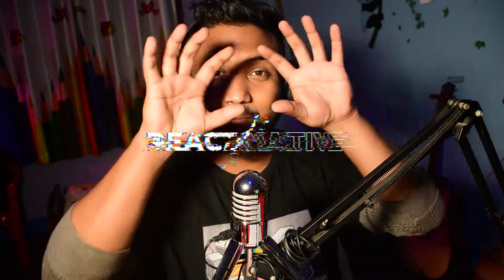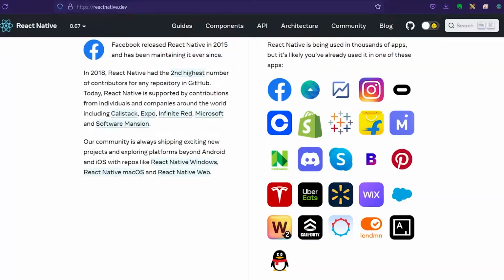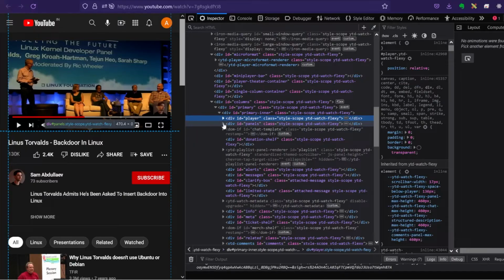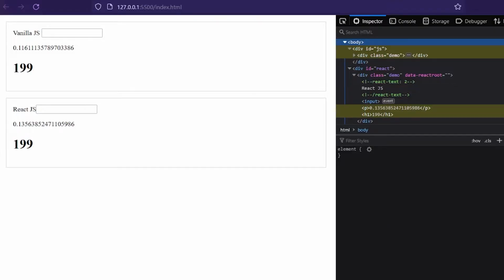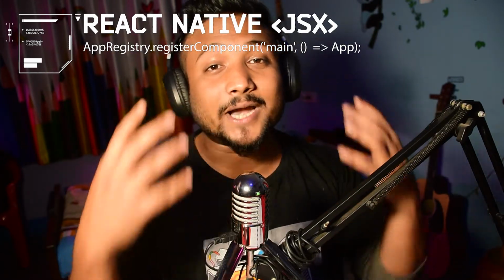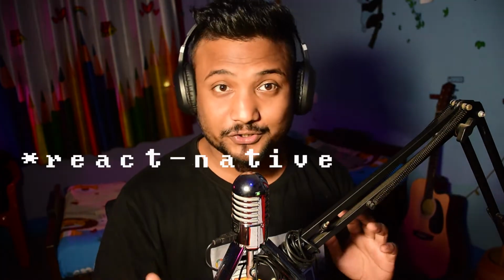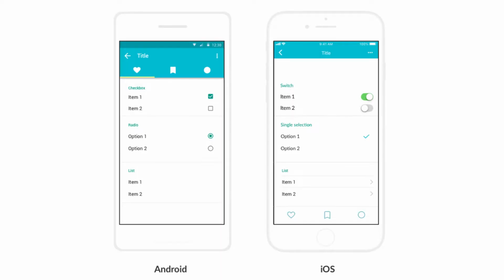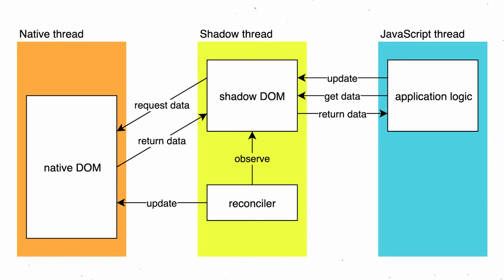What is React Native | How does react native work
React Native is a JavaScript framework for writing real, native rendered mobile applications for iOS and Android. Web developers can now write mobile applications that look and feel truly native, all from the comfort of a JavaScript library that we already know and love. You can easily create cross-platform apps using react native.